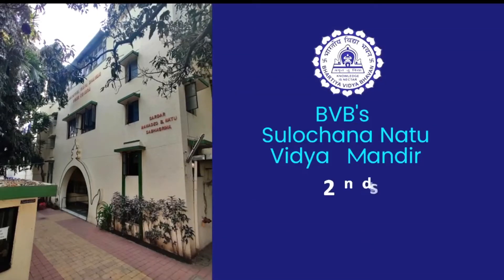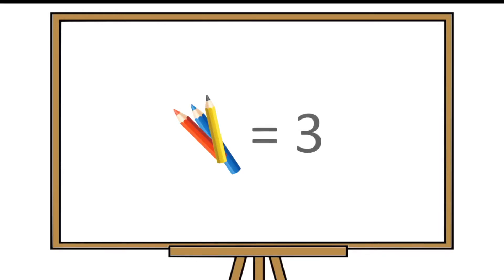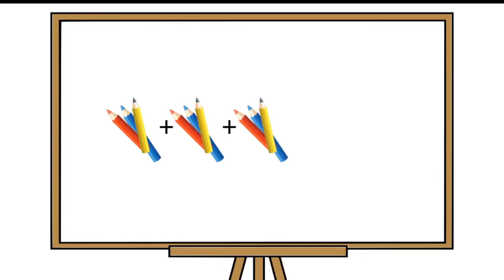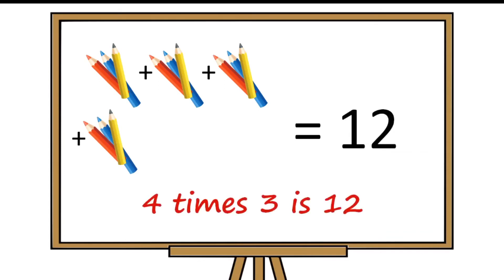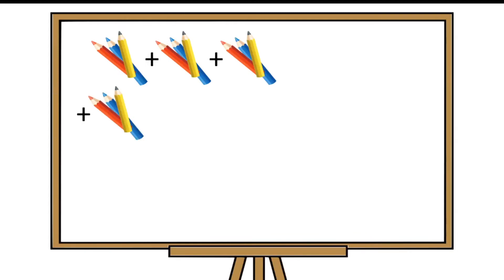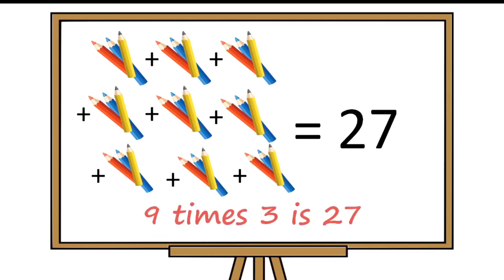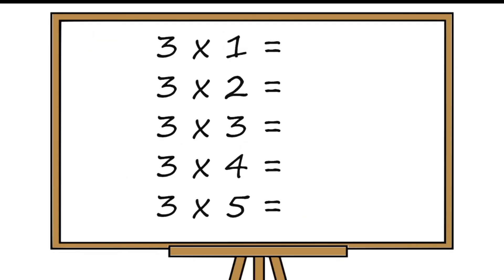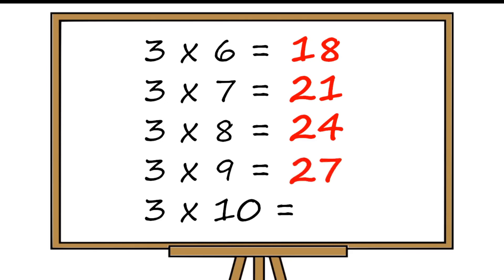Std 2/ Maths / Table of 3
This video will explain you how to read and write table of 3